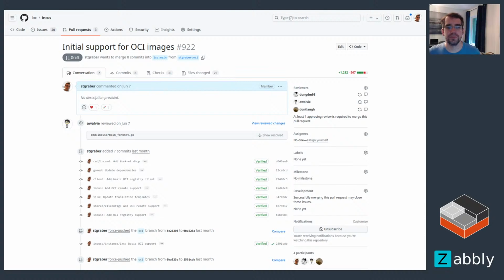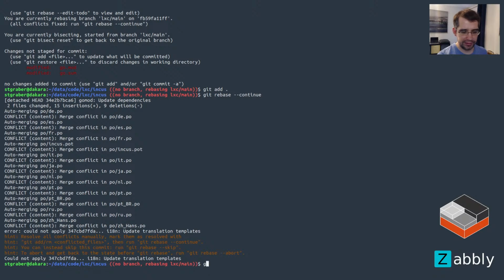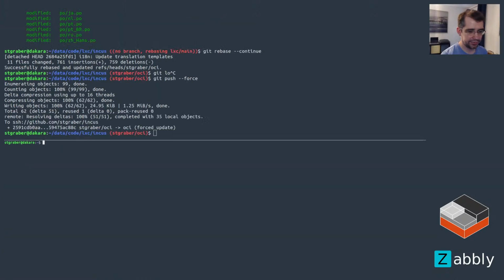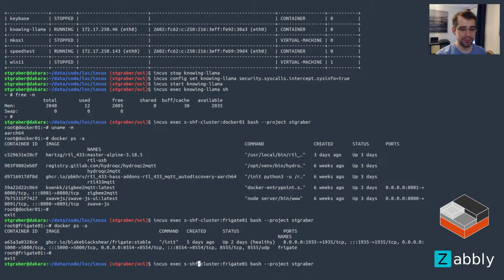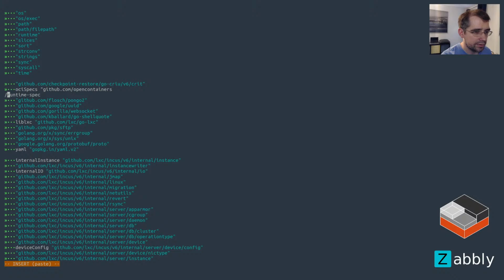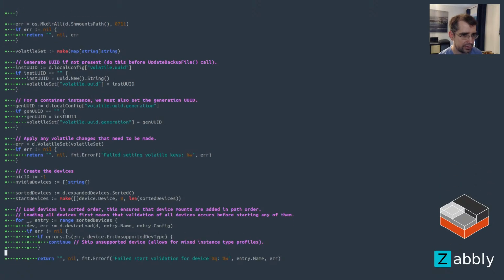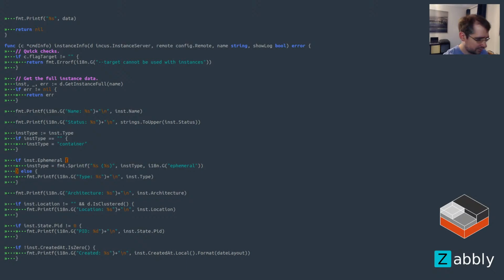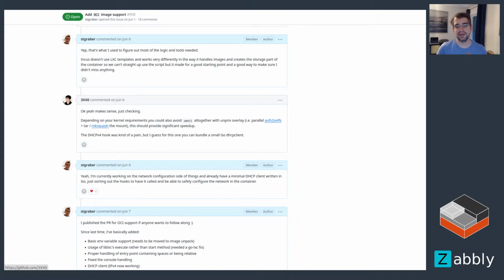Continuing the work on Incus OCI support!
Let's make some progress on adding OCI application container support to Incus, allowing to start some basic containers from the DockerHub and other application container registries.